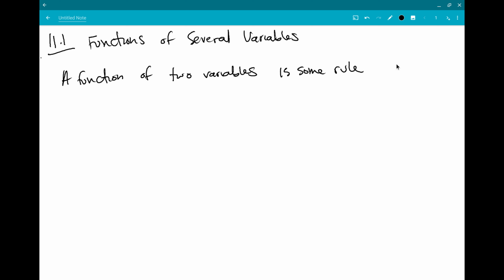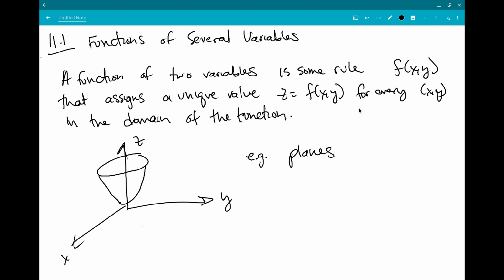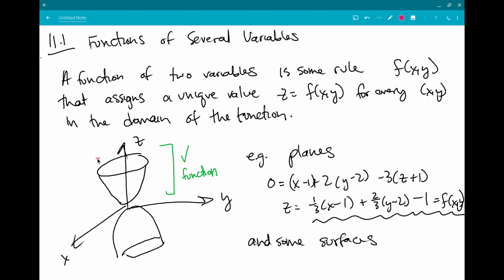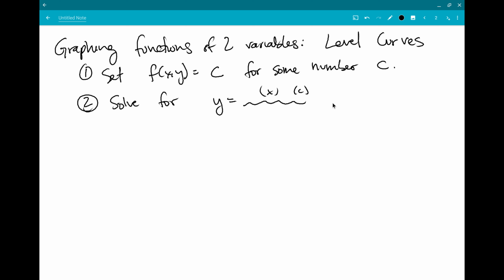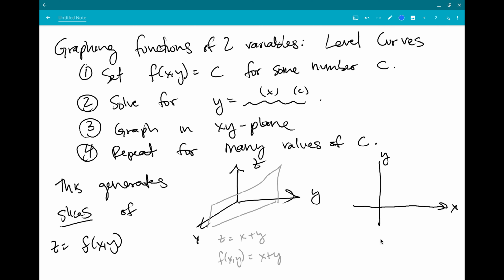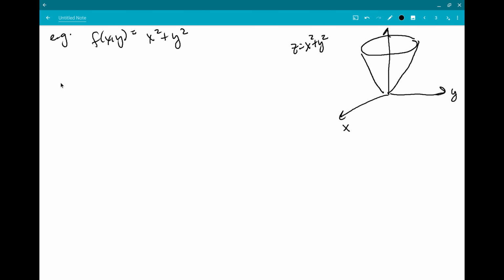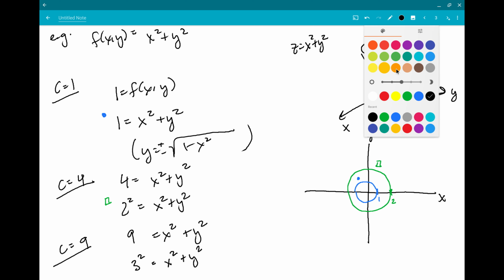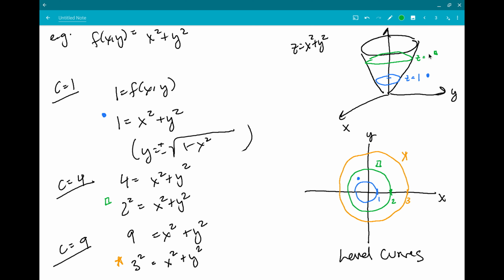11.1 - Functions of 2 variables and level curves